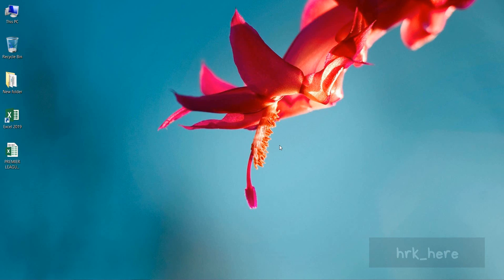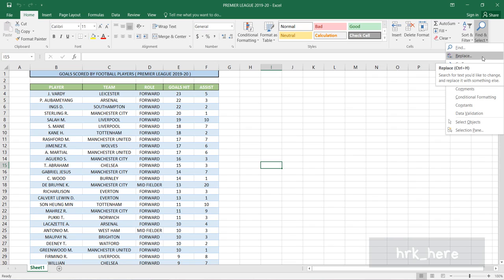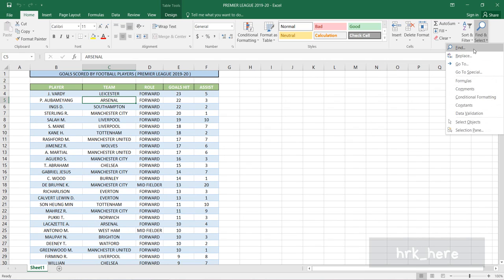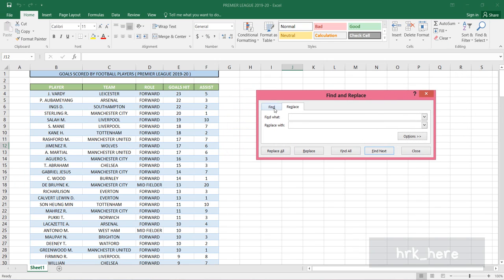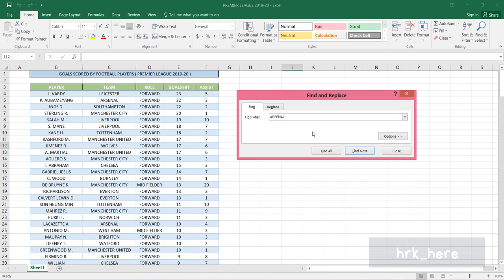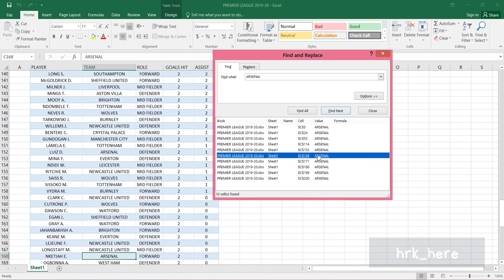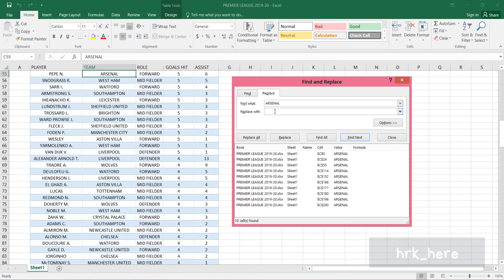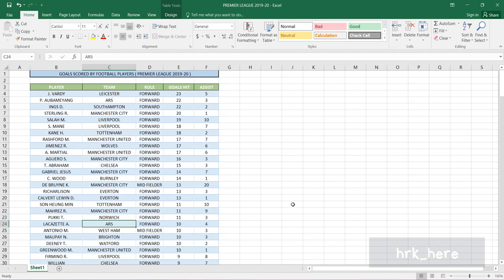HOW TO USE THE FIND AND REPLACE FEATURE IN MICROSOFT EXCEL?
To learn more about Microsoft Excel and other Popular Industry Leading Software for Free , Do visit my

HRK